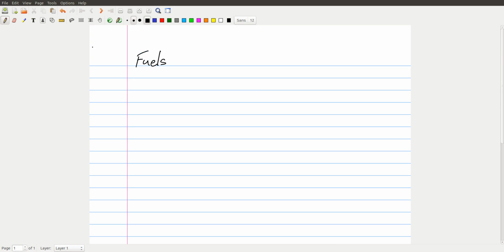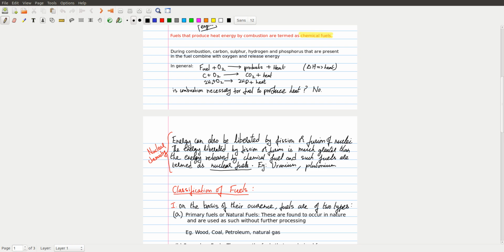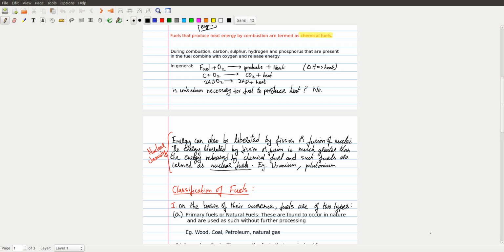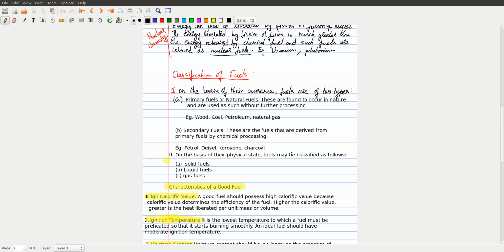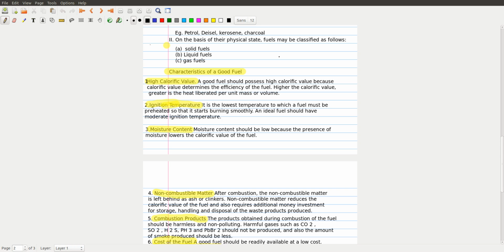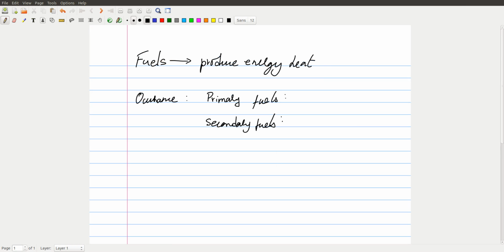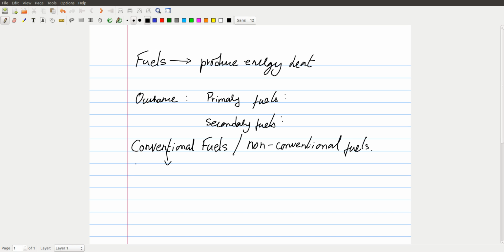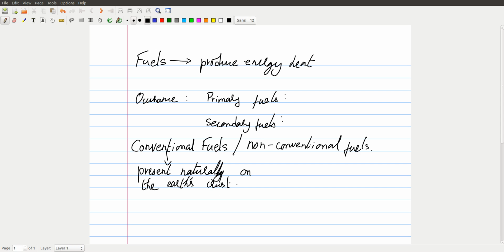class 30 11 2020 part1